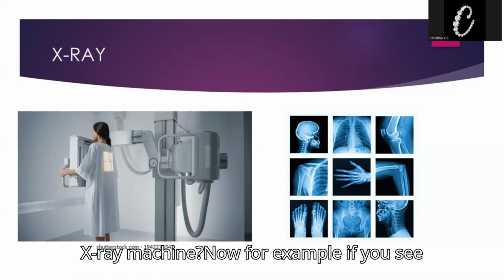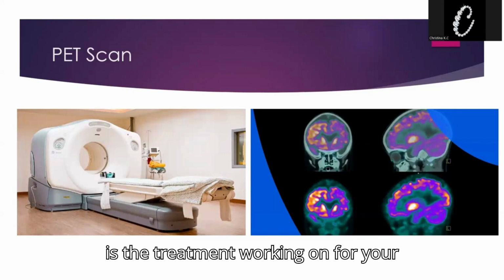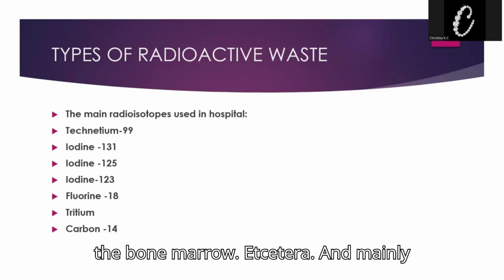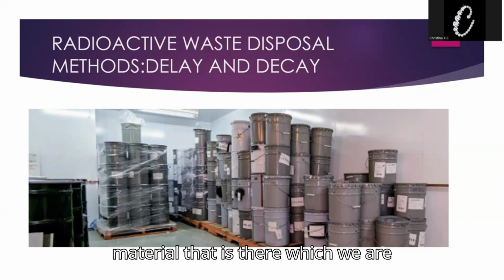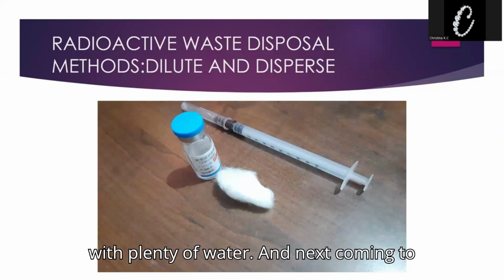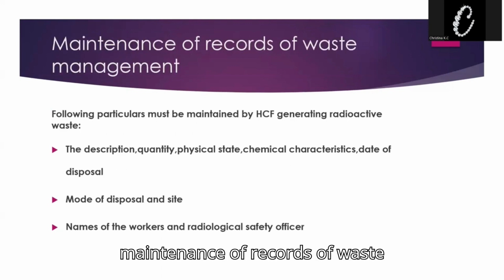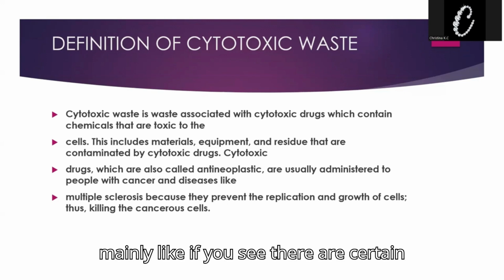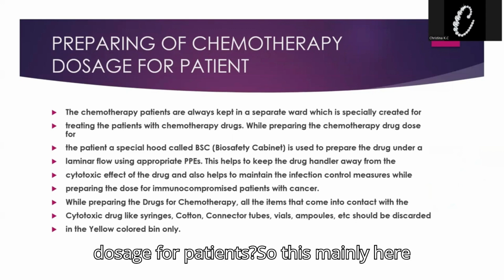HEALTH CARE WASTE MANAGEMENT | Unit - 7: HDRCW | MBA - HHCM | KIMS School of HCM.